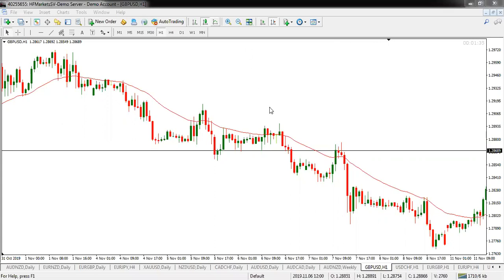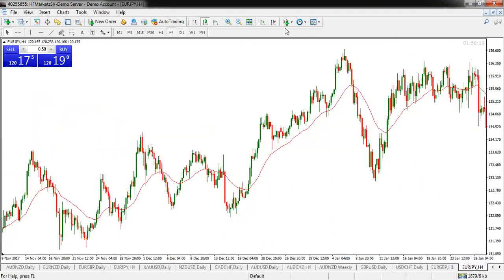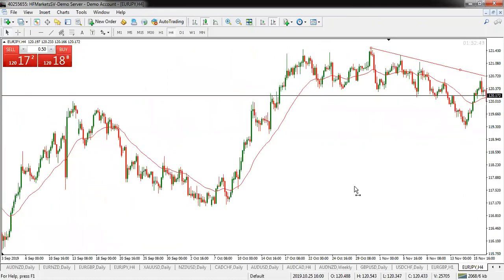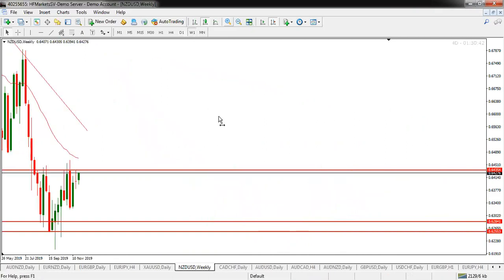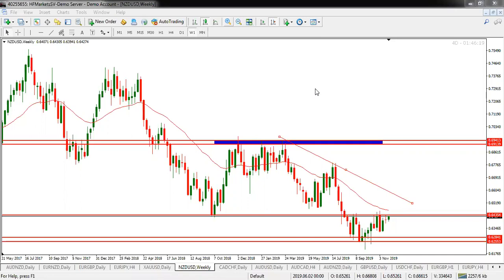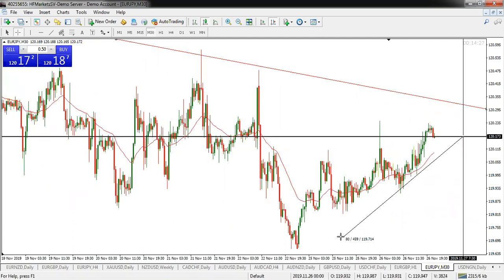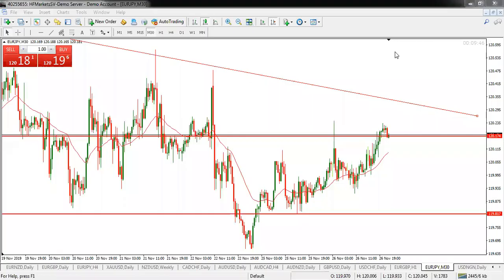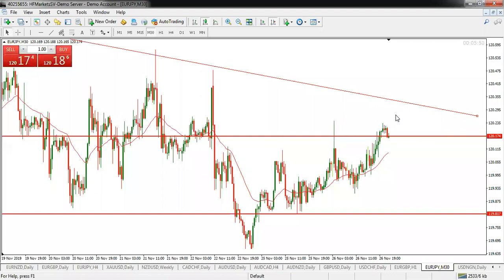market structure explained.